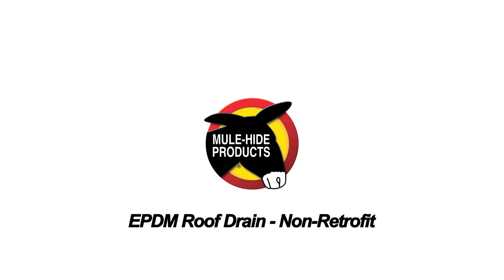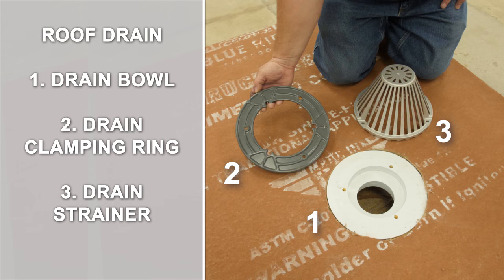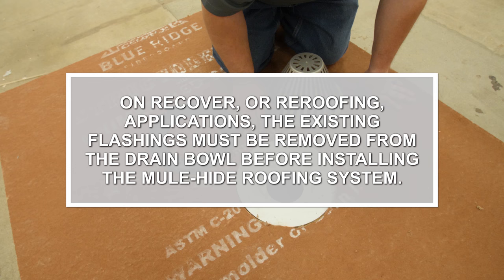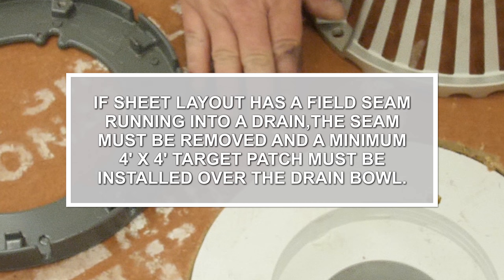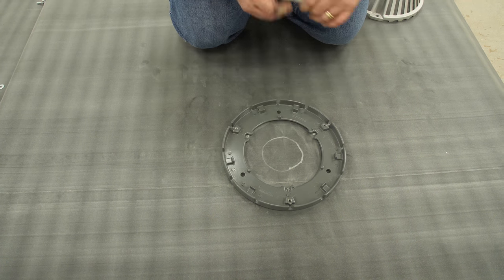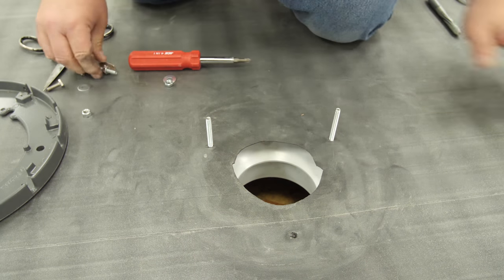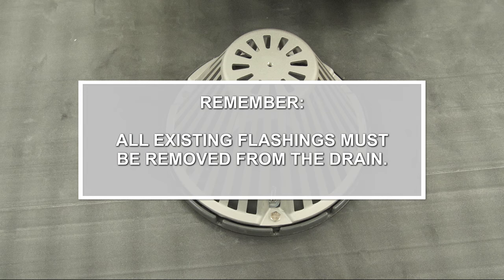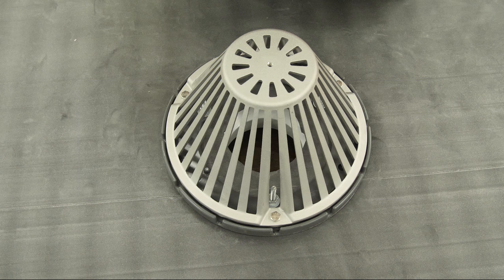EPDM Roof Drain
The roof drain is an important detail on the roof but also one of the easiest to complete.